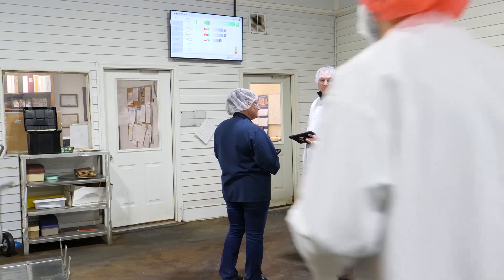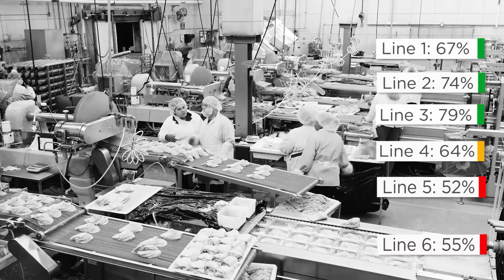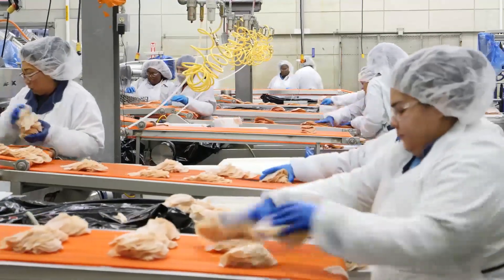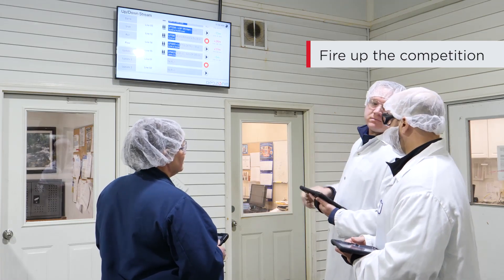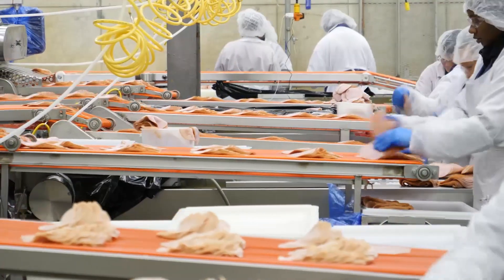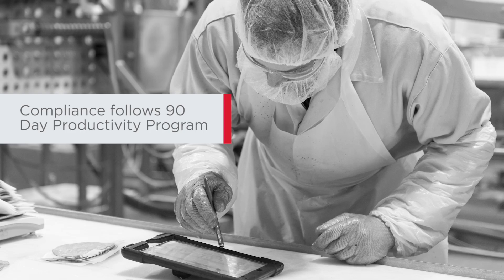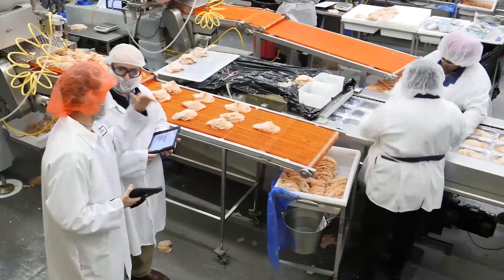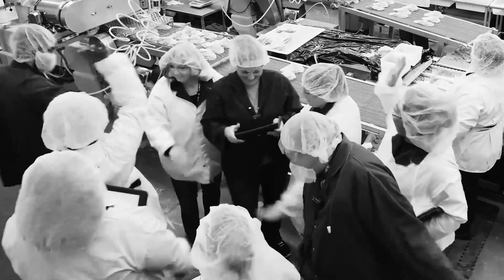Land O'Frost and the Redzone Production System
See how premium sliced meat producers, Land Oâ€™Frost, increased their productivity by 39% with the Redzone Production System.